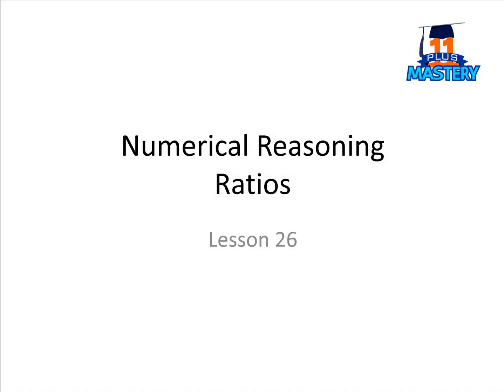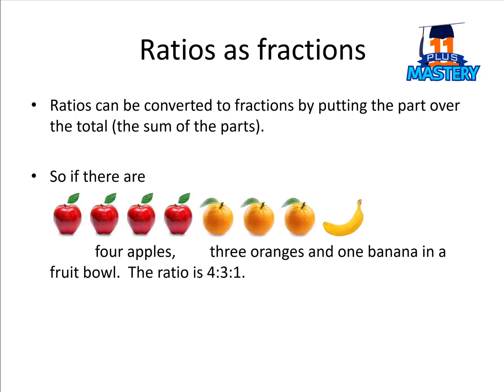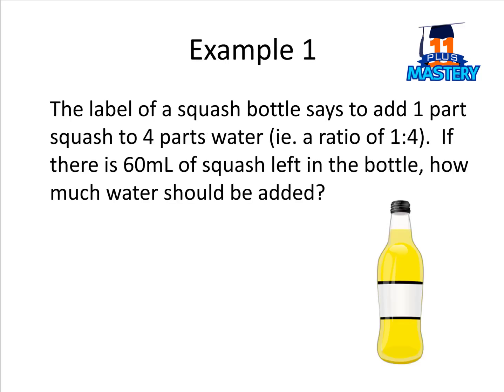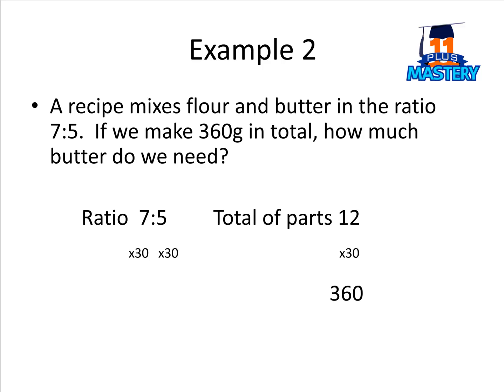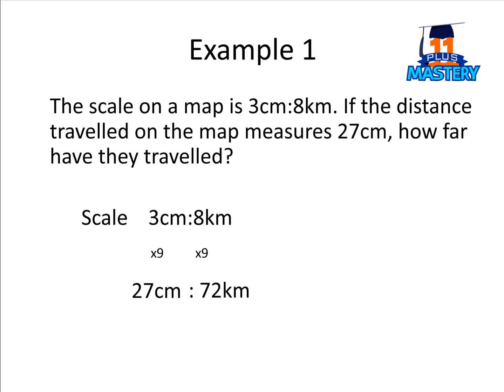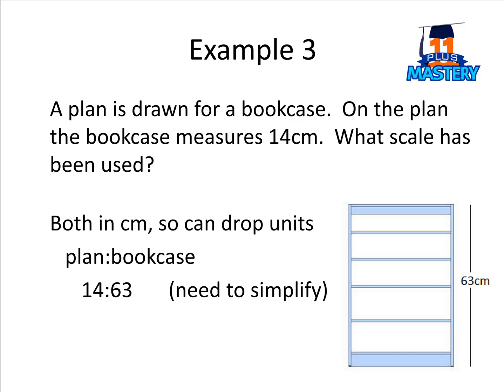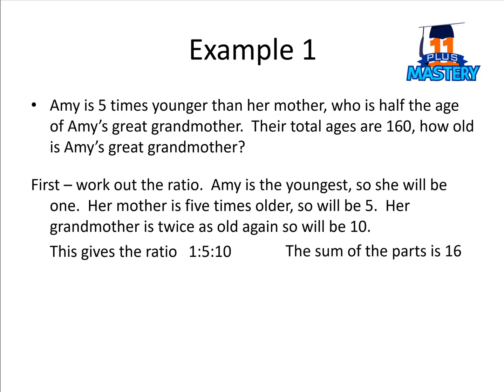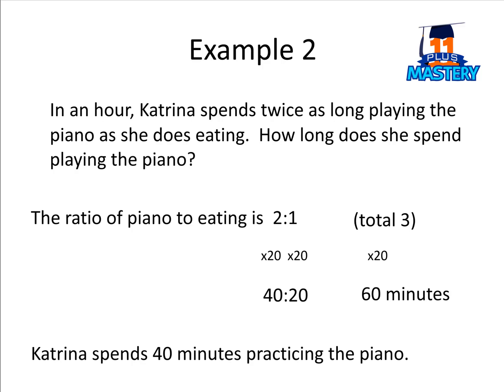Maths 26 - Ratios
This video explains what ratios are and how to use them in calculations.